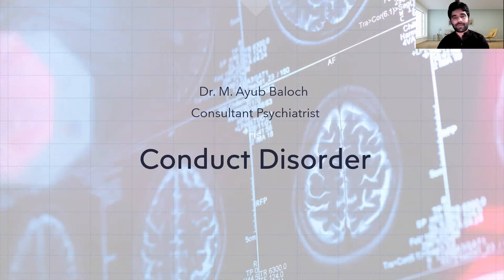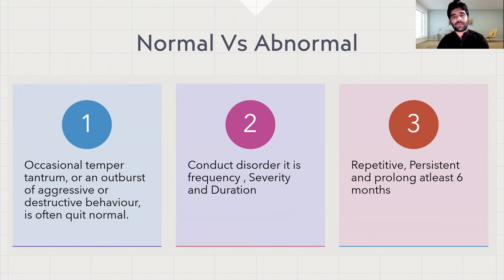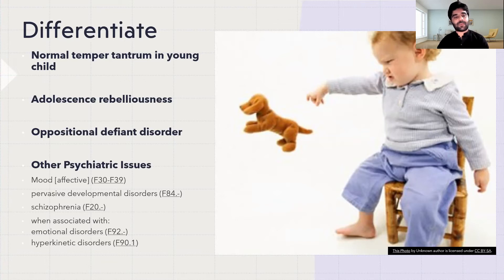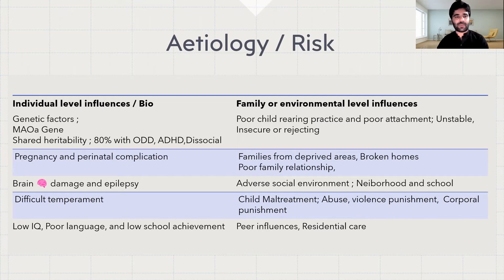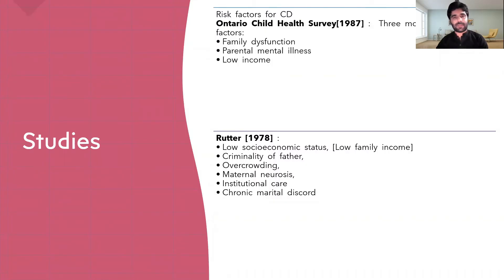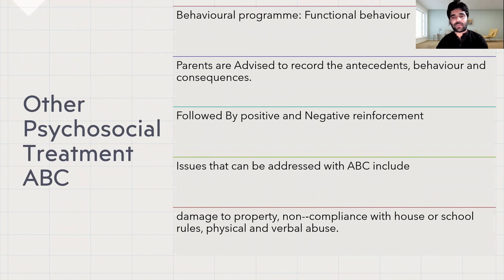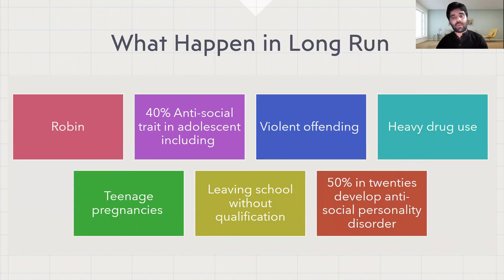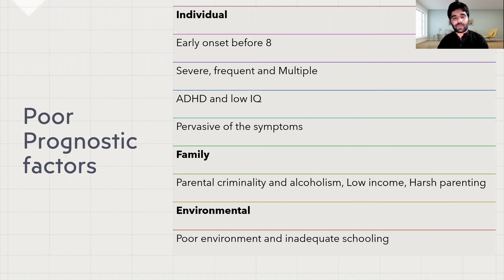Behavioiral Illnesses In Child (Conduct Disorder/ Oppositional defiant disorder)